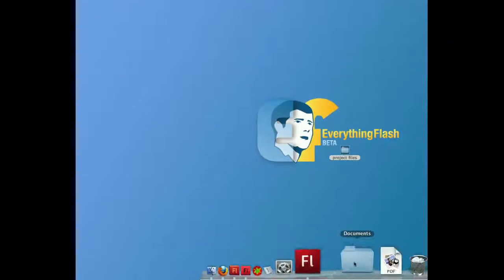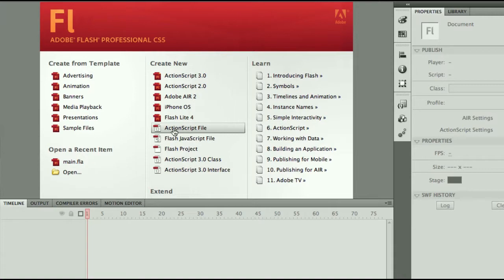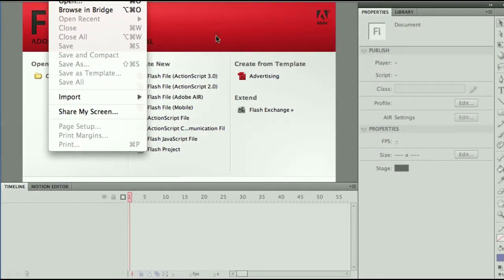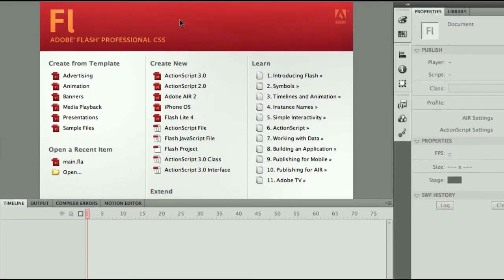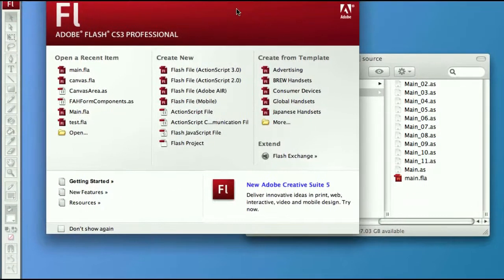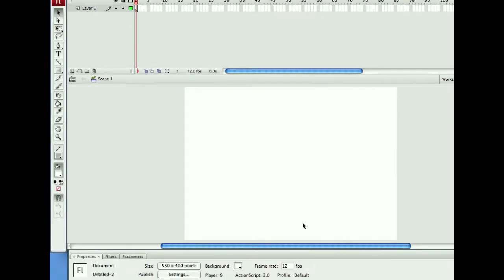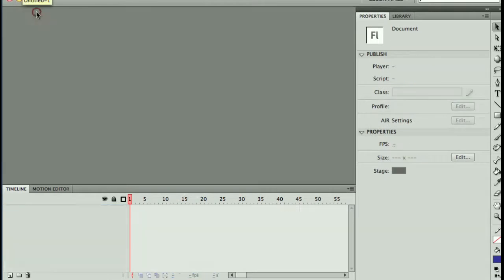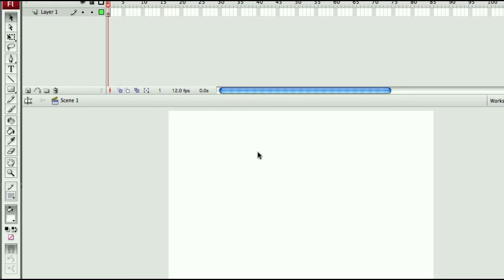AS3 Developer Basics Starting Point(Part 4 of 14) - Where Is It?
. In this video we are looking into the differences and the similarities between Comparing between the layout in CS5/CS4/CS3 and working with AS3.0. getting our lingo in check so we don't need to spend time in the future talking about where to find things.